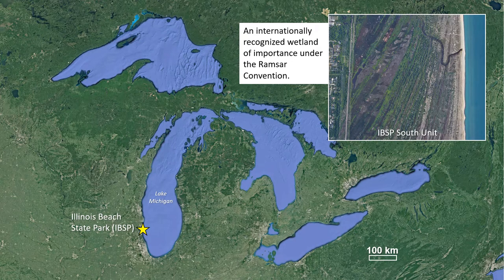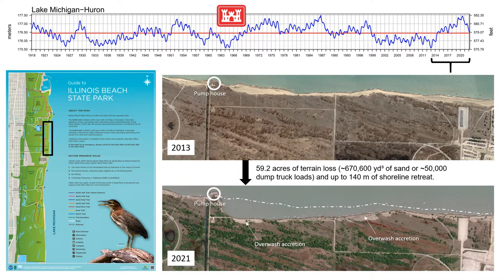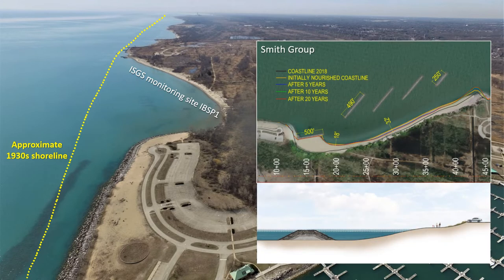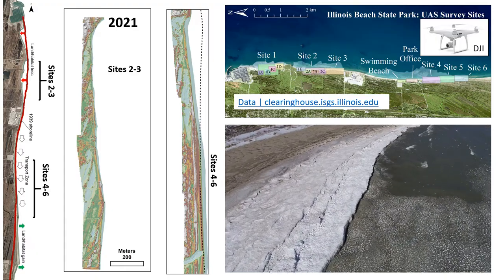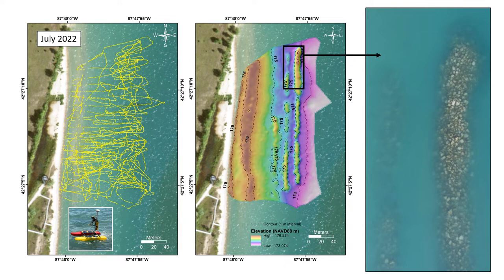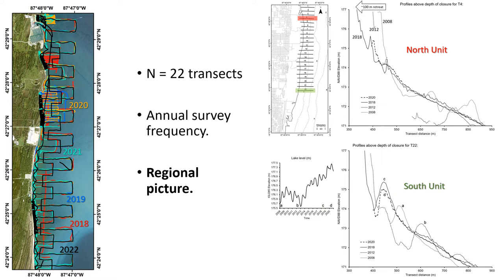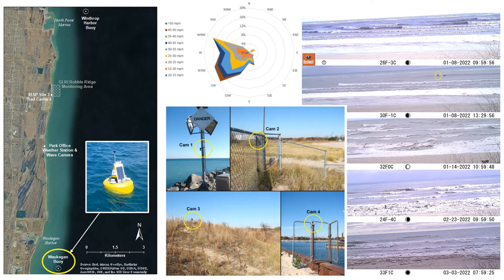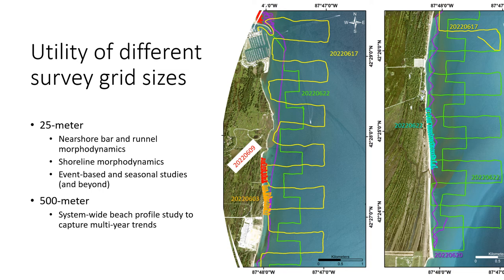Robin Mattheus | Monitoring Nearshore Morphodynamics at Illinois Beach State Park, Lake Michigan